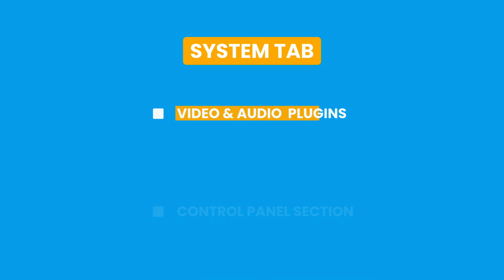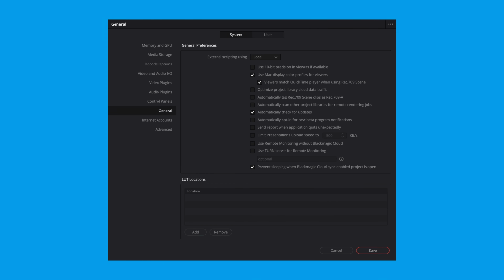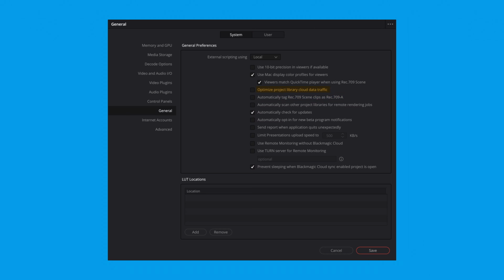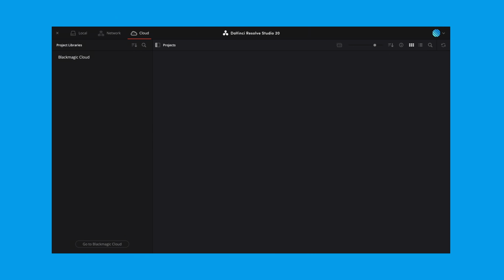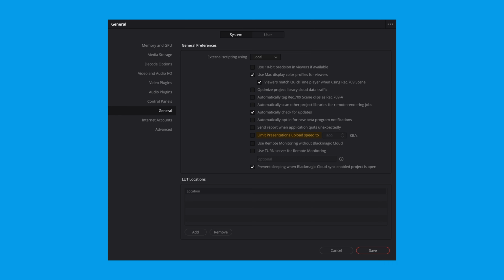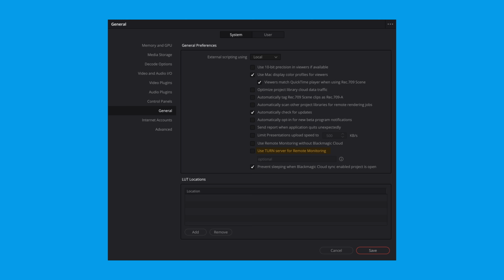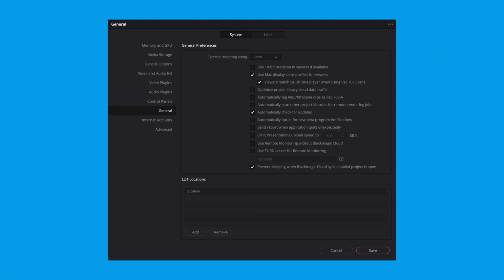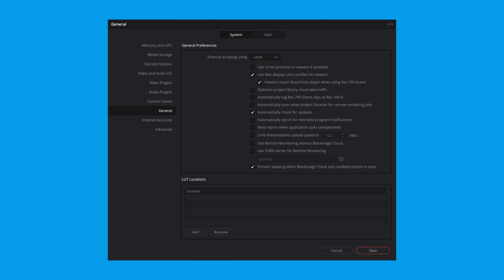DaVinci Resolve Preferences – System Tab (General Settings Overview)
In this video, we’re in DaVinci Resolve  Preferences  System tab, covering the General section, LUT locations, Internet Accounts, and Advanced.

Chapters:
00:00 Intro
00:20 External Scripting
01:01 10-bit Precision
01:25 Mac viewers
02:09 Optimize Project Library Cloud Data Traffic
02:26 Scan Project libraries for remote rendering jobs
03:11 Updates + Beta notifications
03:47 Crash reports
04:00 Limit Cloud Presentation upload speed
04:31 Remote monitoring without Blackmagic Cloud
05:17 TURN server for remote monitoring
05:42 Prevent sleeping during Cloud Sync
05:56 LUT locations
06:19 Internet Accounts
06:50 Advanced section
07:10 System tab reset
07:20 Outro